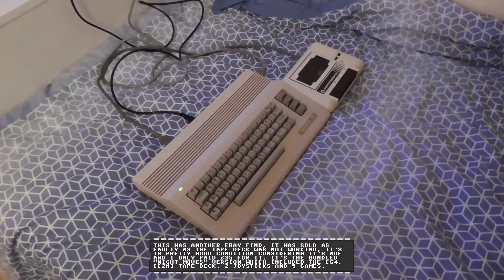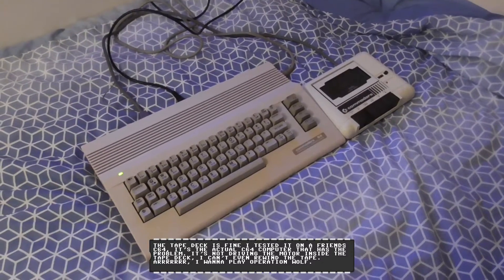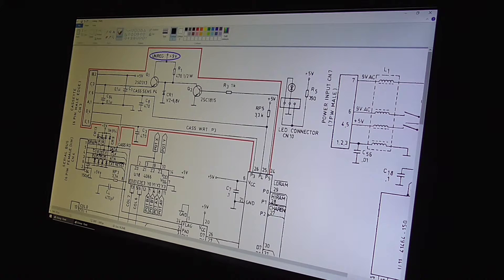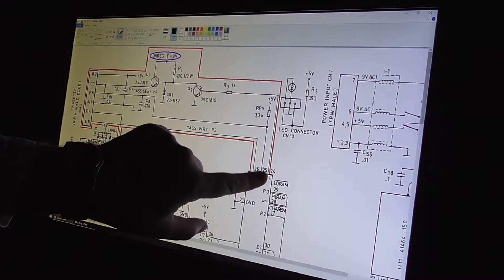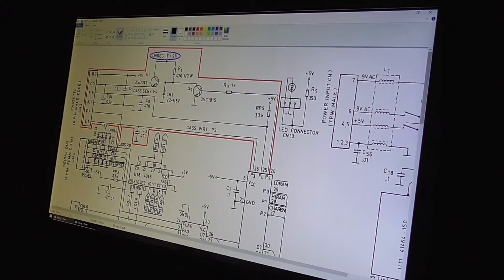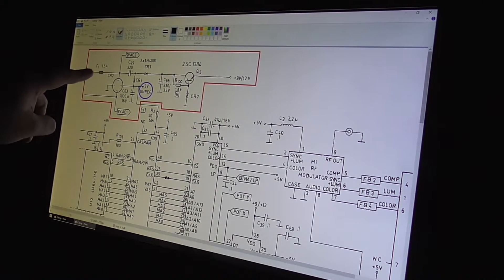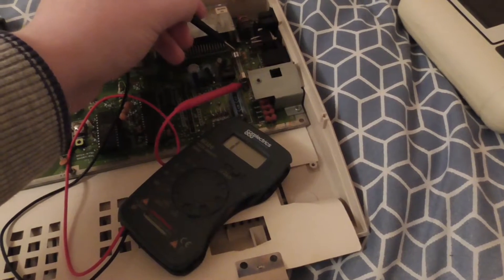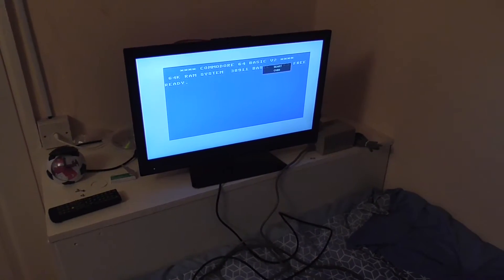Commodore 64 (C64c) Repair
Today i fix a faulty commodore 64 (C64c)